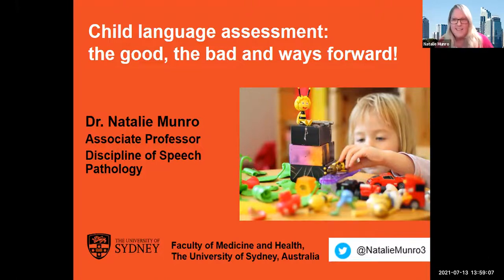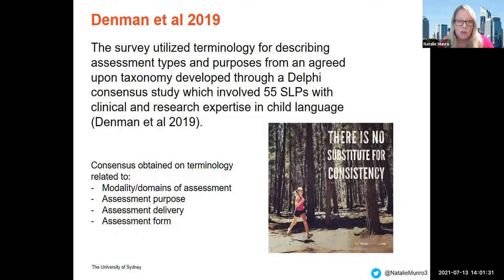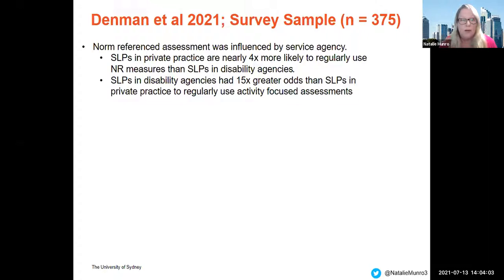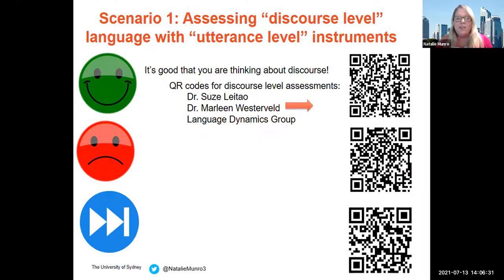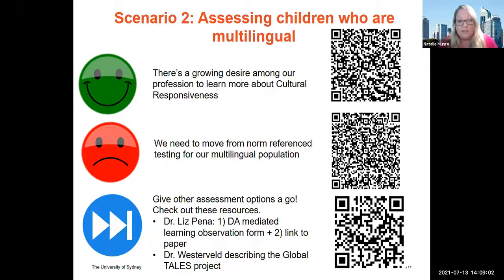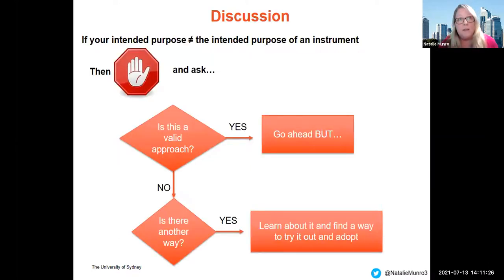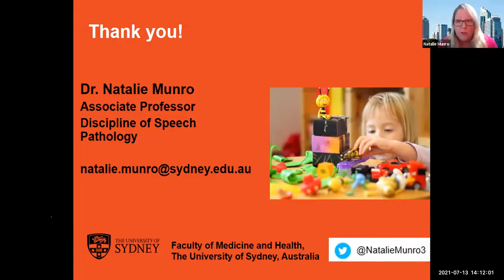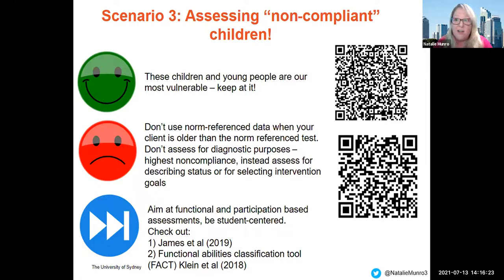Natalie Munro SP Symposium 2021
Natalie Munro presents at the University of Sydney Speech Pathology Research Symposium